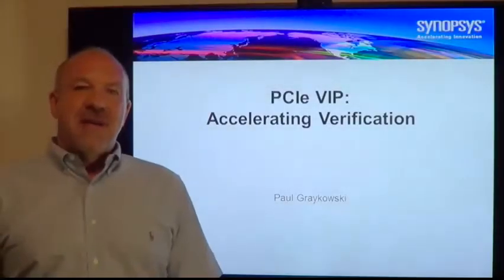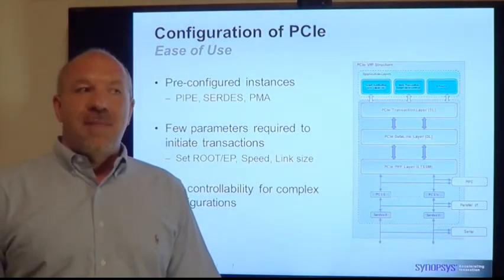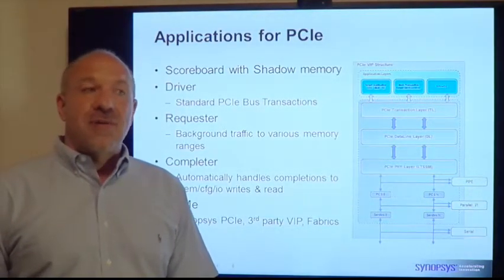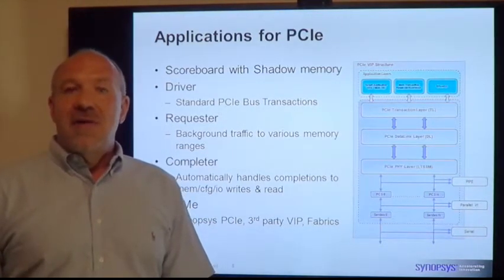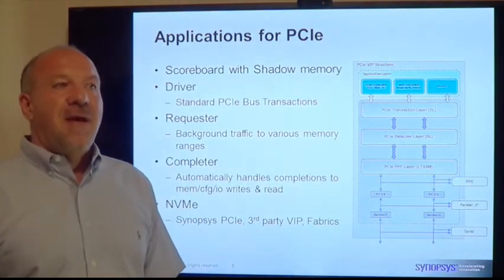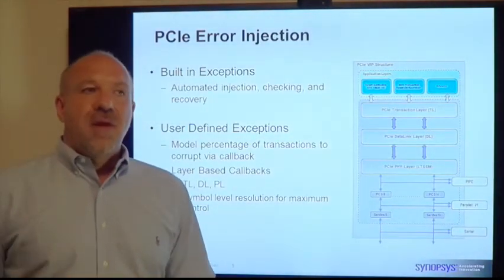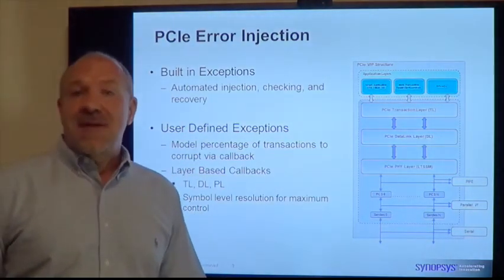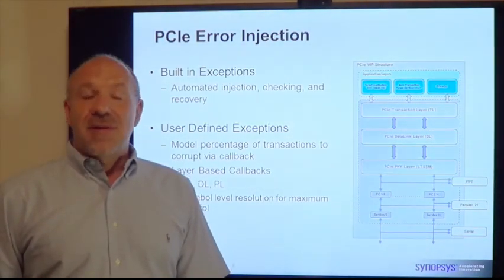PCIe: Accelerating Verification | Synopsys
In this video, Paul Graykowski of Synopsys gives an overview of the PCI Express VIP's capabilities that will support your efforts to accelerate the verification process